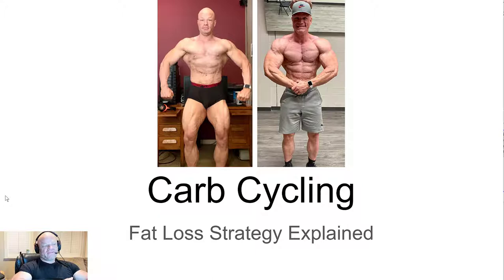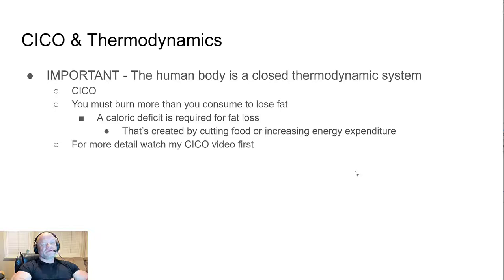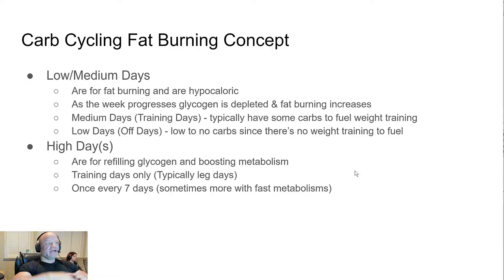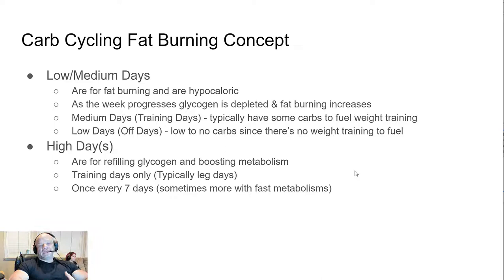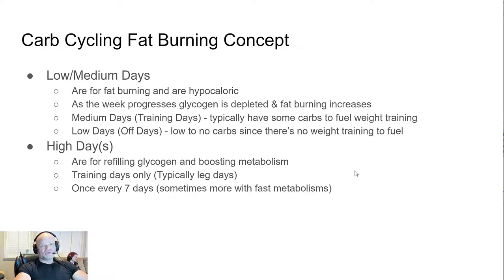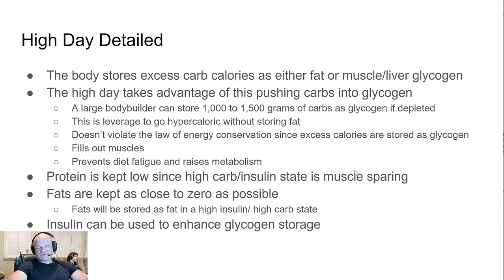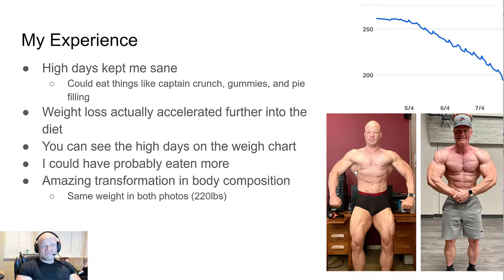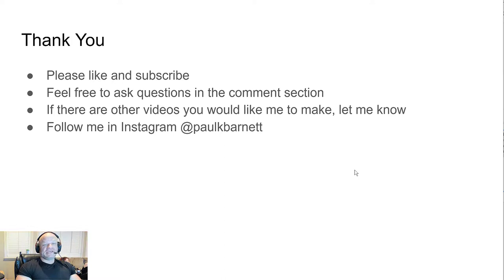Carb Cycling for Fat Loss - Anabolic Bodybuilding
In this video, I discuss carb cycling for fat loss. In my recent contest prep, I worked with Justin Harris from Troponan nutrition. We used a carb cycling approach. The concept is pretty simple. You use low and medium days to burn fat, and high days to refill glycogen and give your metabolism a bump.